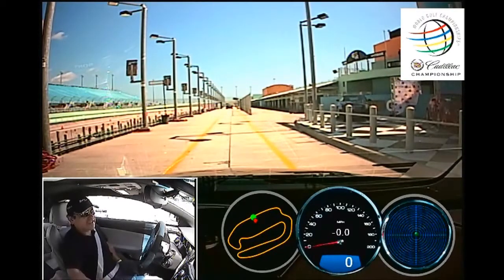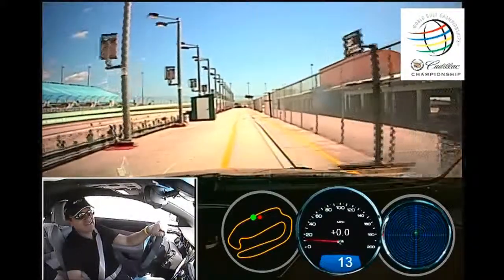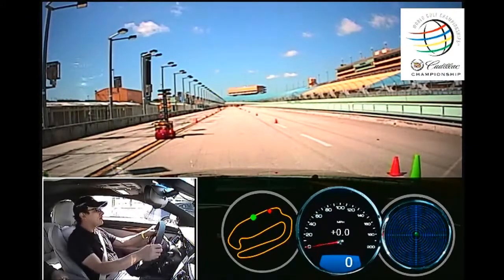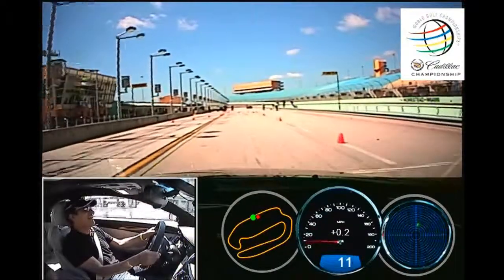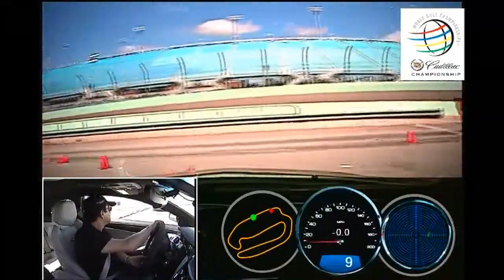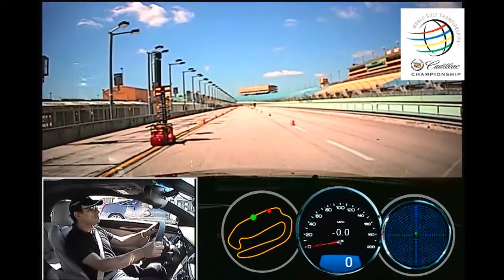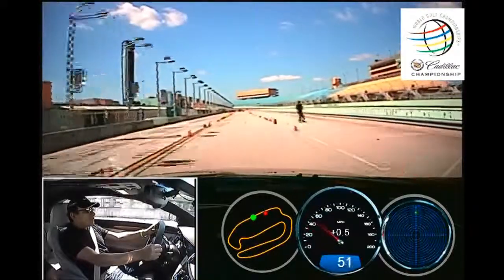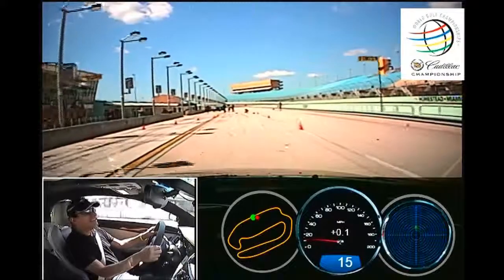2013 Cadillac CTS V Drag Racing